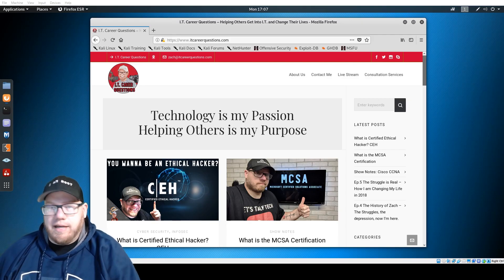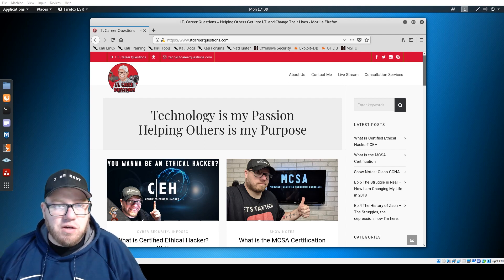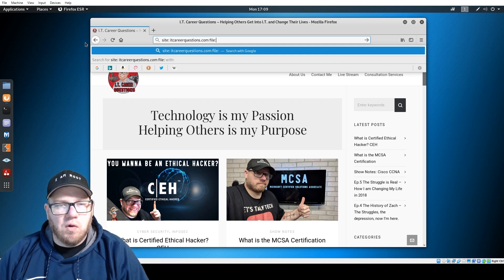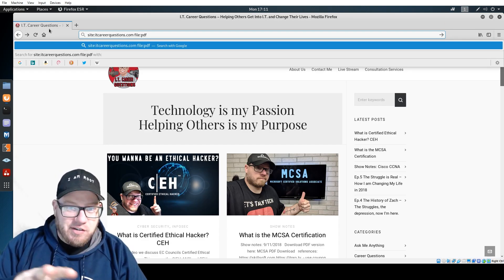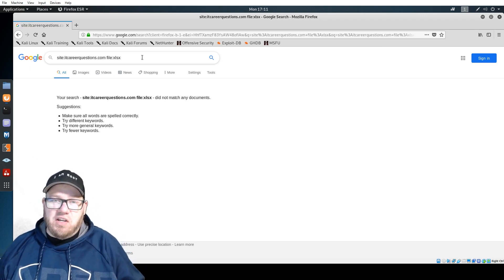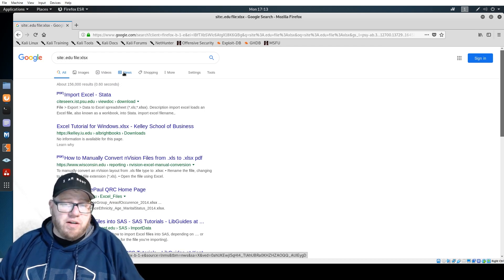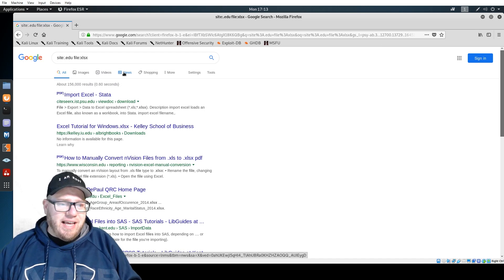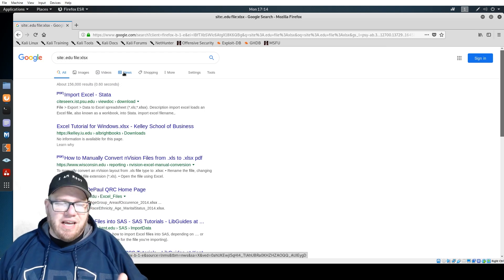Gathering Information Through the Internet - Ethical Hacking Part 1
Today we're discussing very basic information gathering techniques.

Site:
file:

Be sure to check out where I am currently studying their ethical hacking certification